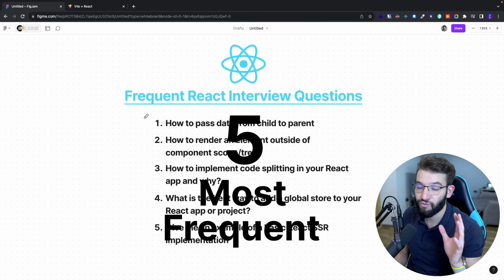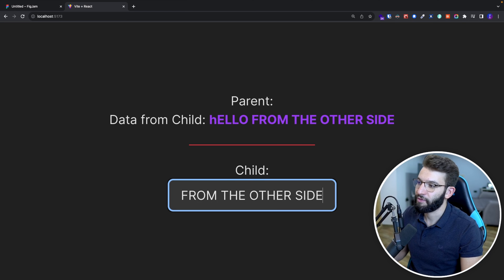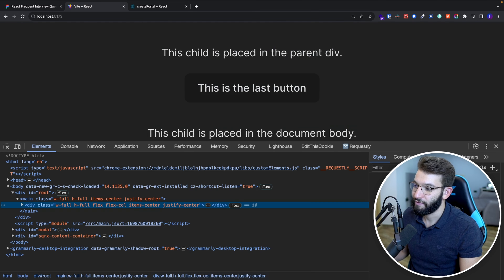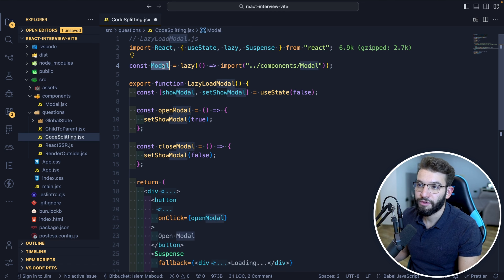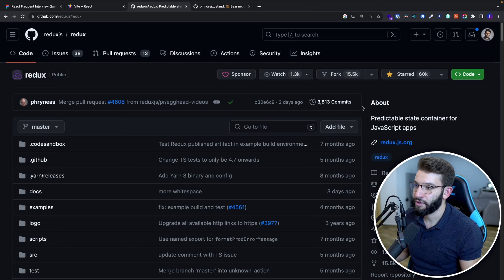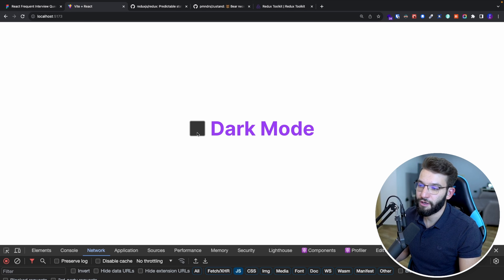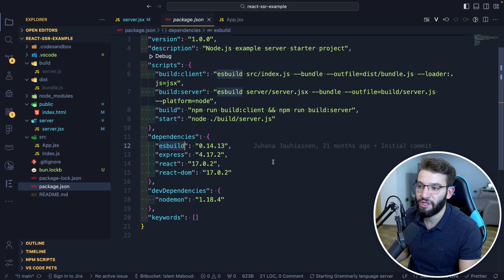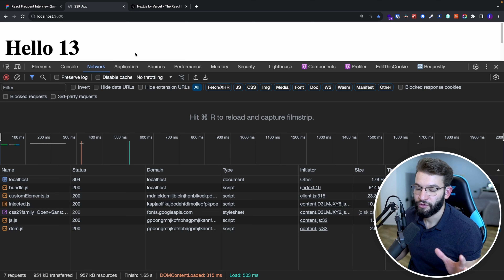The React Interview Questions You need to Know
Enhance your React interview skills with this insightful guide to the Most Frequent Interview Questions, We'll cover 5 junior to senior coding questions and the best way to answer to pass your interview and land your job.

⭐ Timestamps ⭐
00:00 Intro
00:18 Question 01
02:57 Question 02
05:51 Question 03
10:32 Question 04
15:22 Question 05

-- Special Links